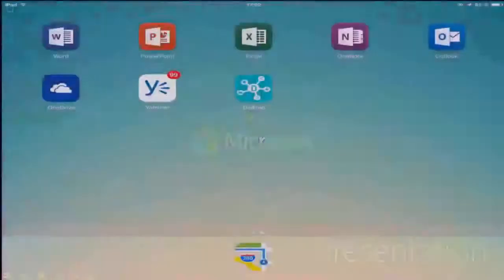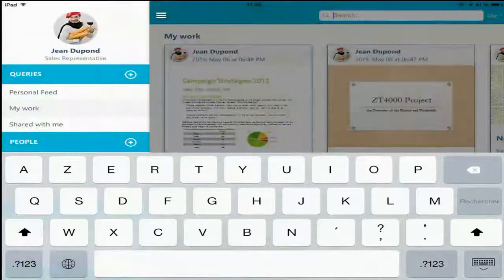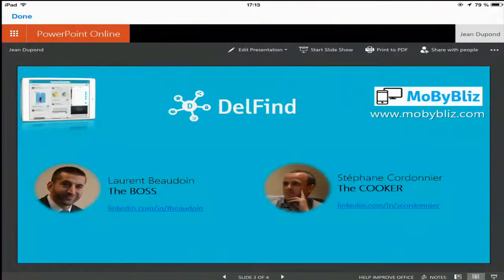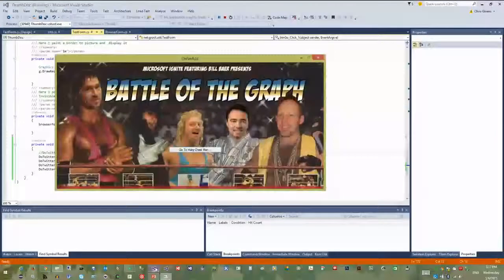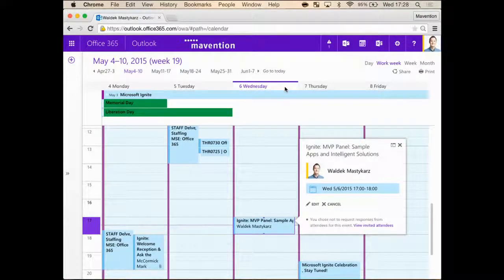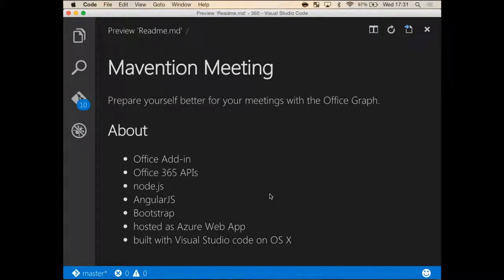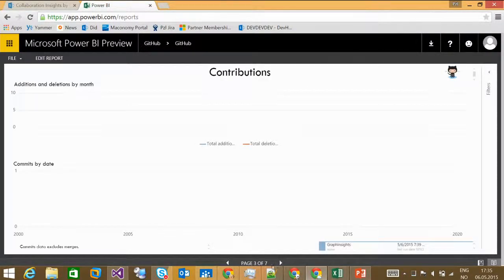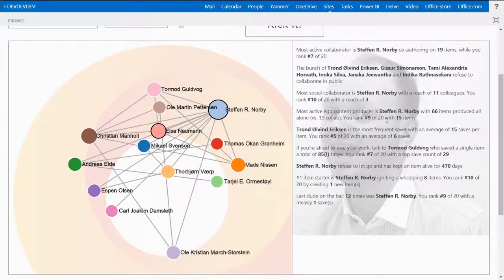Microsoft Ignite 2015 MVP Panel Sample Apps and Intelligent Solutions Showcasing Office Graph and De